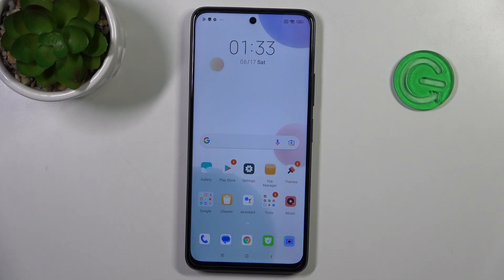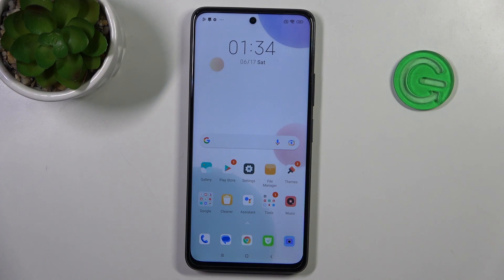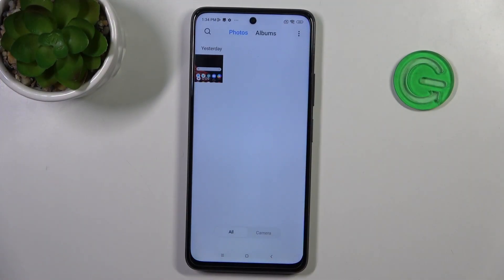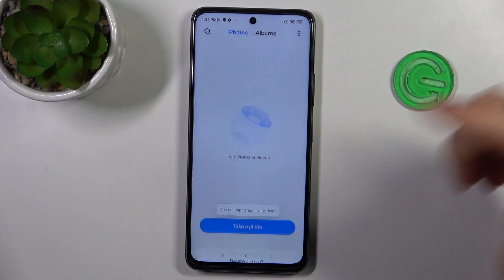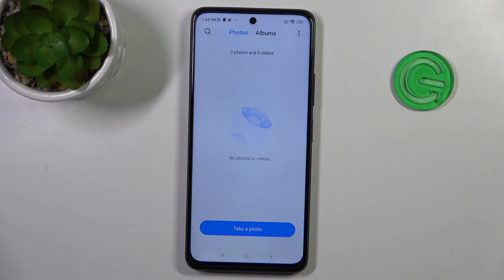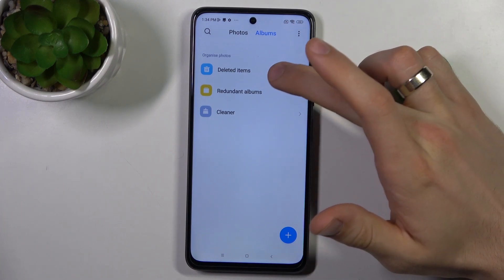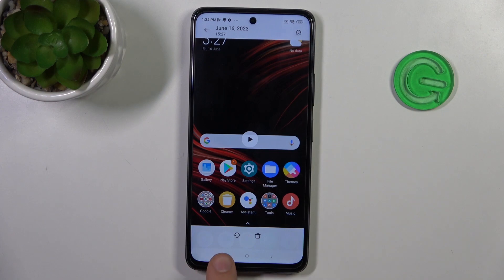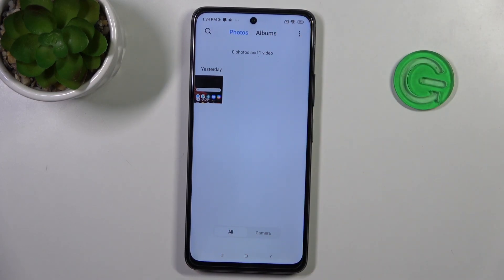How to Recover Deleted Photos and Videos from the Recycle Bin on Poco X3 GT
Accidentally deleted important photos or videos from your Poco X3 GT? Don't worry! In this video, we'll show you how to easily recover your precious memories using the built-in Trash Bin feature. Discover how to access the Trash Bin on your Poco X3 GT and learn the simple steps to recover deleted media files. We'll guide you through the process, providing useful tips and tricks along the way. Whether you accidentally deleted a memorable photo or lost a valuable video, the Trash Bin feature on your Poco X3 GT ensures that you have a second chance to retrieve them. Join us as we delve into the world of data recovery and show you how to restore your deleted pictures and videos from the Trash Bin on your Poco X3 GT. Let's get started on recovering those precious moments together!

How to recover deleted media files from the trash bin on Poco X3 GT? How to restore erased pictures from recycle bin on Poco X3 GT? How to recover files and data on Poco X3 GT?